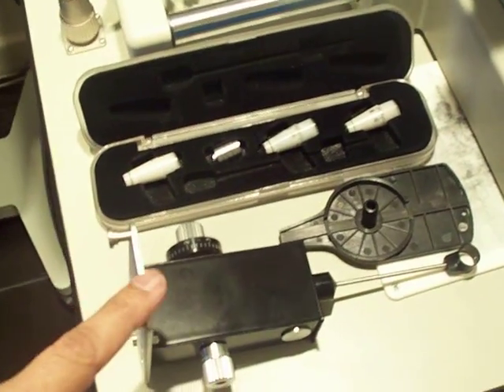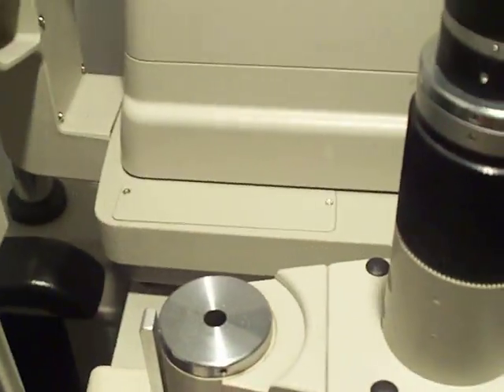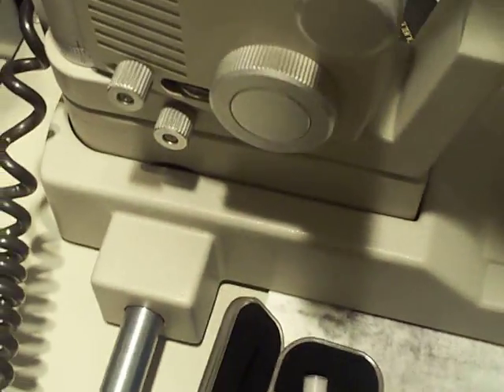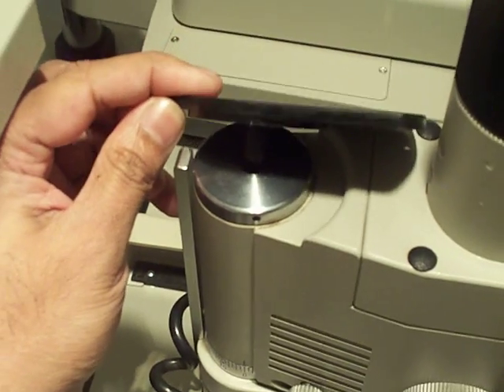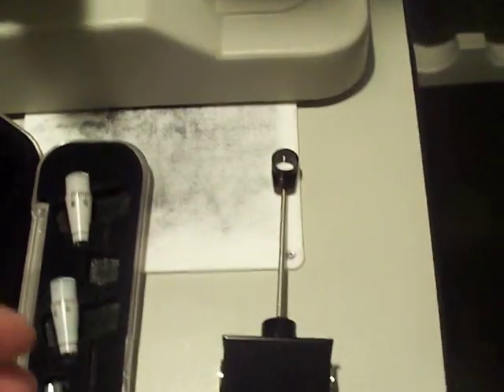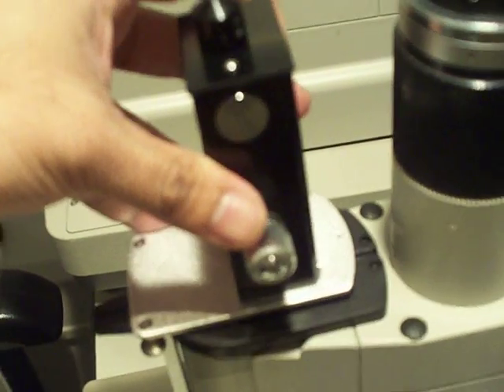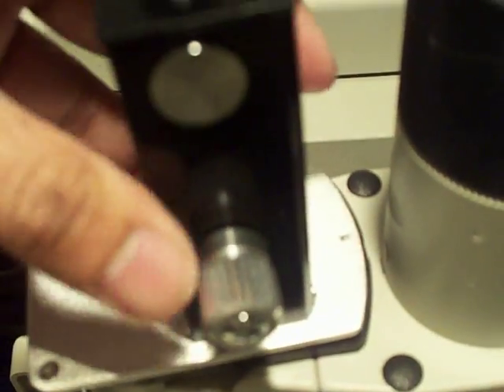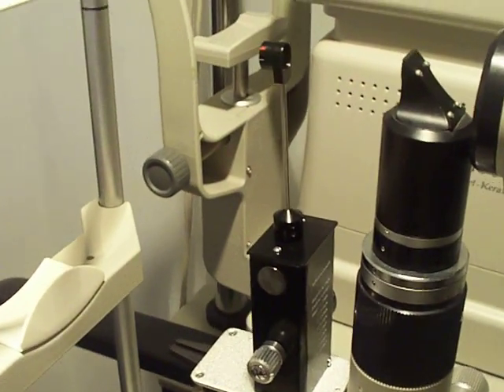Goldmann Tonometer- instillation T-type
For other ophthalmic instruments visit:  youandeye.ltd.uk